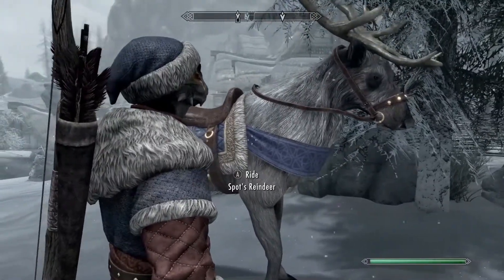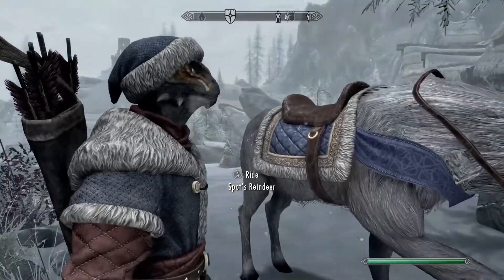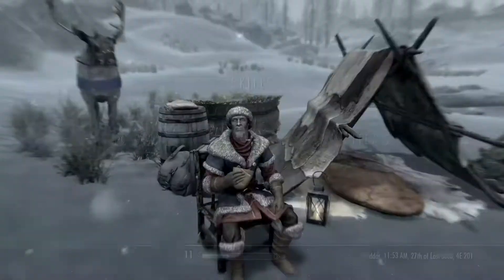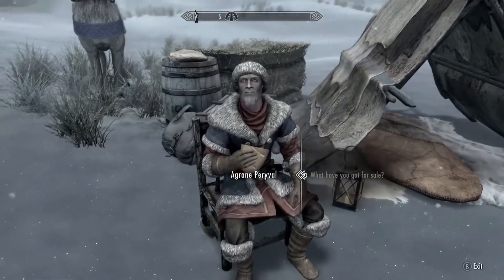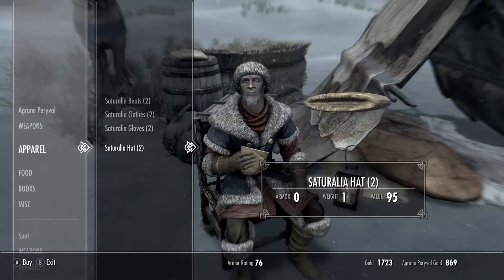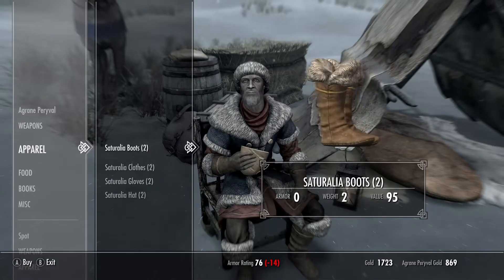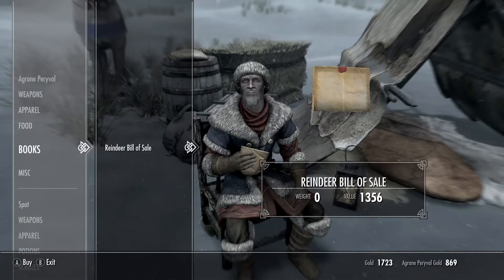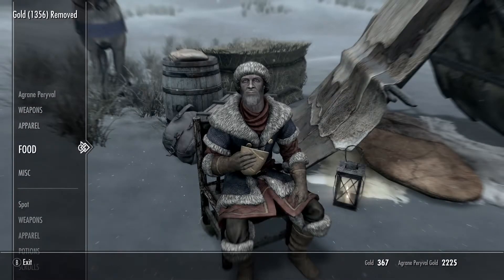How to Unlock Reindeer Mount in Skyrim Anniversary Edition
A quick guide to finding the reindeer mount and winter clothing in Skyrim.